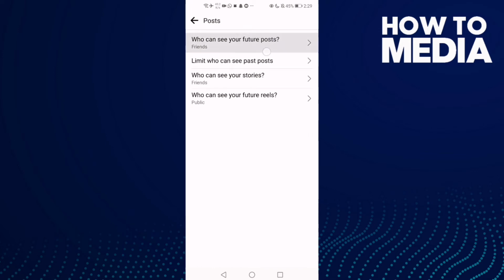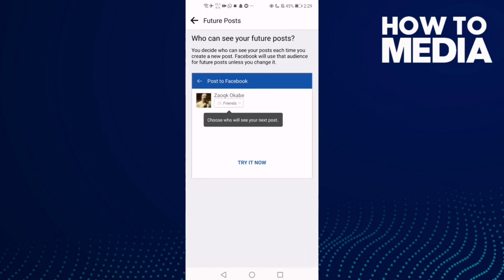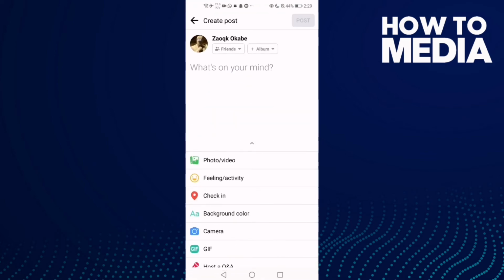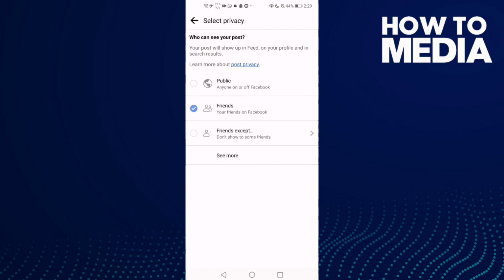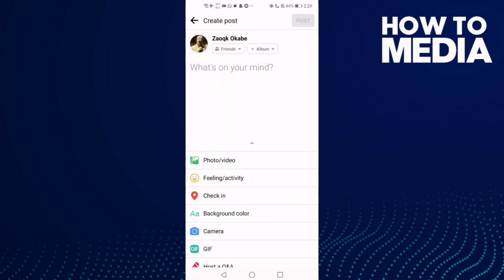How to Manage Who can See Your Future Posts on Facebook Mobile App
in this video we discuss :